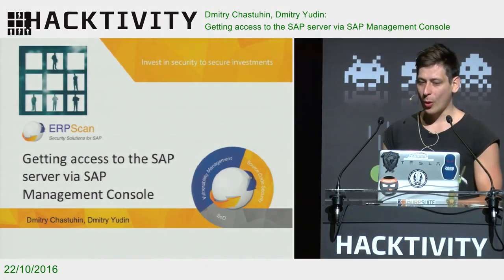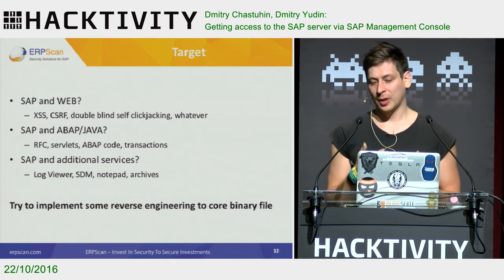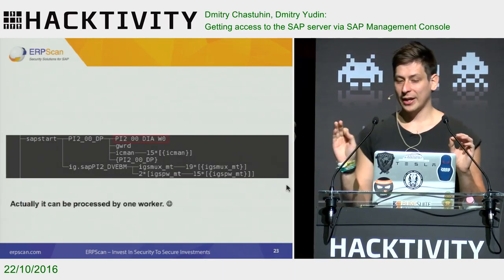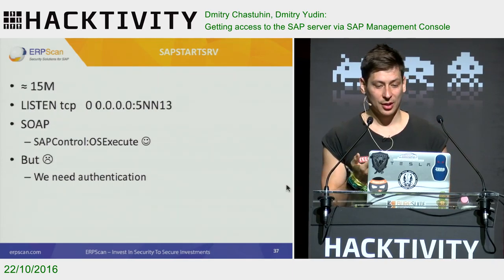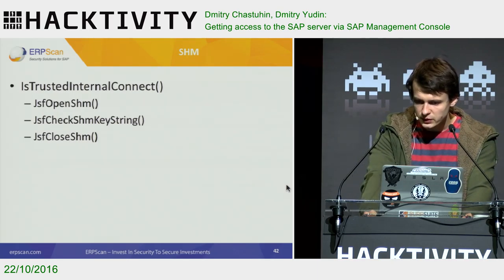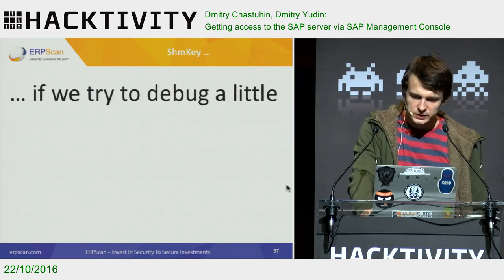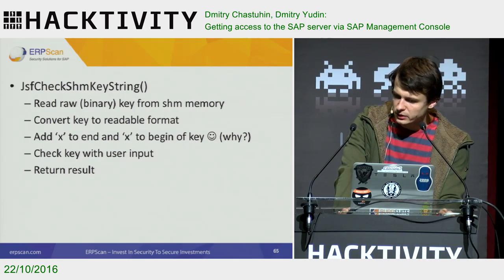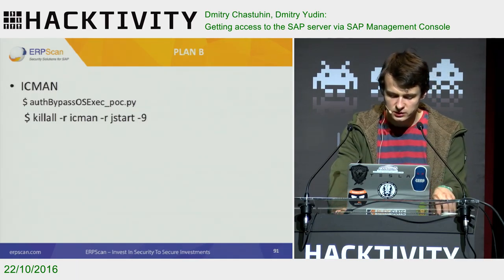Dmitry Chastuhin, Dmitry Yudin –Getting access to the SAP server via SAP Management Console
Bla-blah-blah SAP. Bla-blah-blah big companies. Bla-blah-blah hack multi-million dollar systems. This is how typical SAP Talks are started. But not this time. We are really missing hardcore exploitation stuff and unusual vulnerabilities, no matter where they are.

In our presentation, we will tell (and show) how by using a chain of minor vulnerabilities in different SAP services we can take complete control of an affected system. Have you ever heard that a denial of service vulnerability can be used for remote command execution? No, we are not talking about memory corruption. It's about how unexploitable a denial of service vulnerabilities can be exploited together with some minor issues to attack system in a way which you have never imagined.

You'll see the way from Anonymous to SAP_ALL, enjoy.